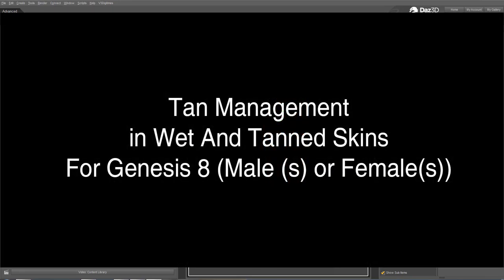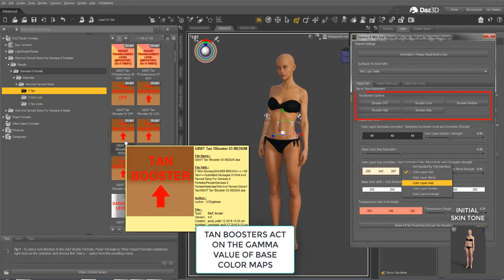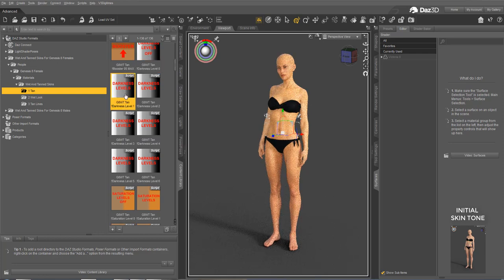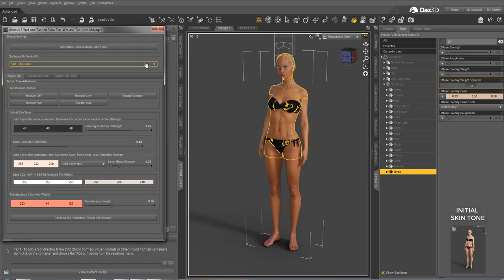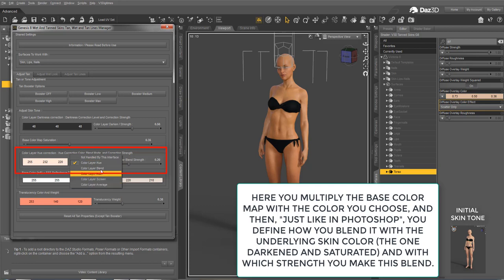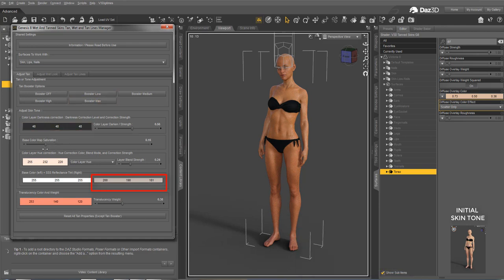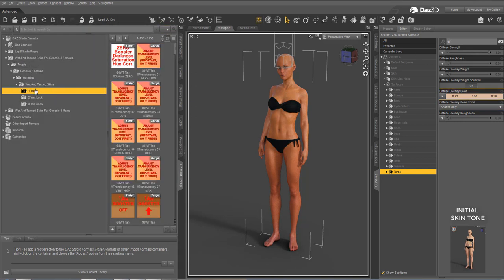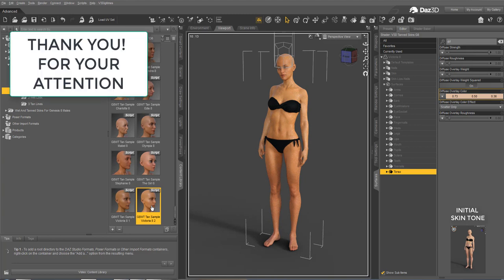Tan Management Wet And Tanned Skins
A rapid presentation of the Tan Management in the Wet And Tanned Skins For Genesis 8 product, available on Daz Store.